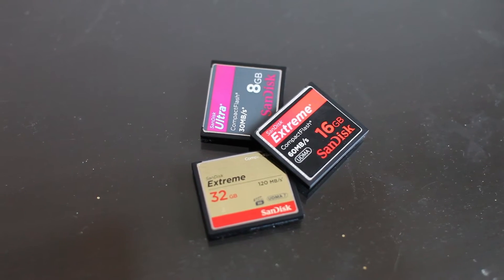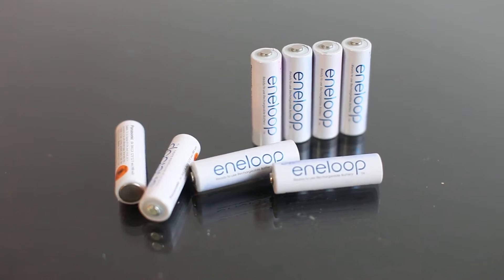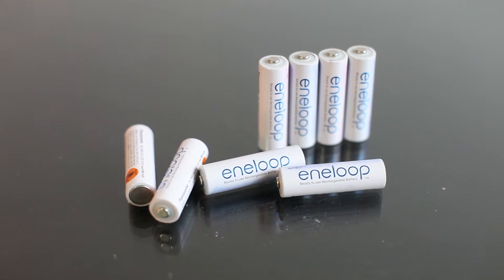5 Gift Ideas for Photographers Under $200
Hey everyone! It's Samantha Clarke. I'm an international wedding & portrait photographer based in Toronto, Canada. Here are some last minute gift ideas for the photography enthusiast in your life for under $200! These items are inexpensive and could work for beginner photographers to advanced ones too!

1. Compact Flash Memory cards

2. Eneloop Rechargeable Batteries

3. Black Rapid camera strap

4. Selfie Stick

5. External Hard Drive

Video Edited by: Zachary Hamilton

Video recorded using:

Canon EOS 5D Mark II Full Frame DSLR Camera

With a Canon EF 50mm f/1.2 L USM Lens

Hair by Toni Daley!